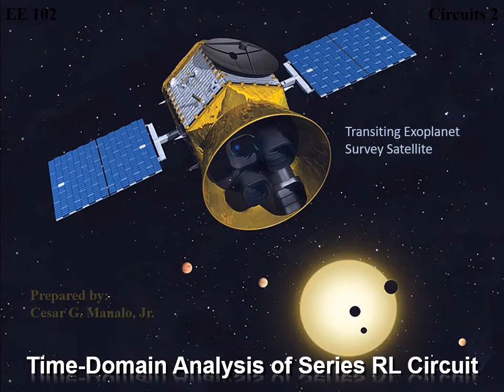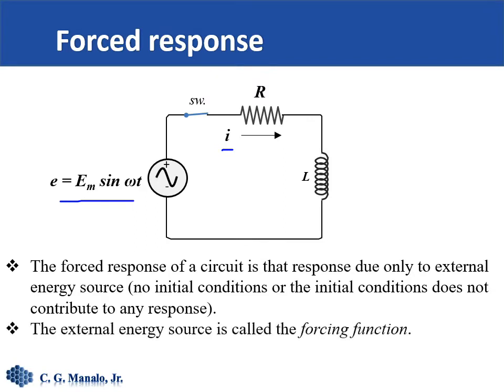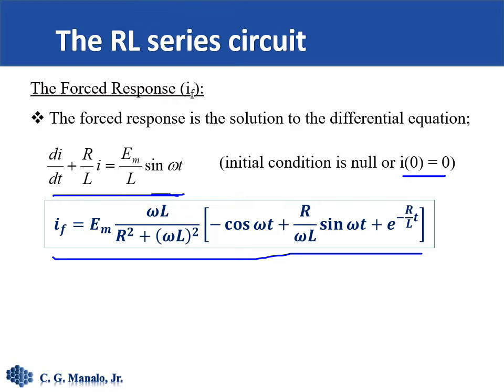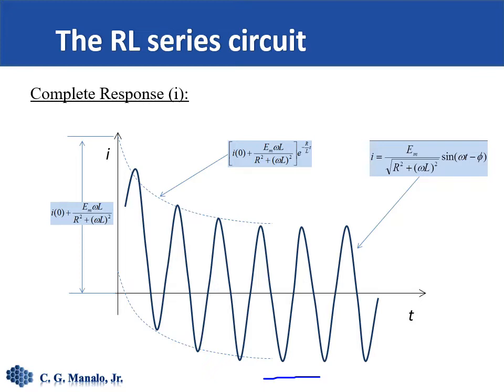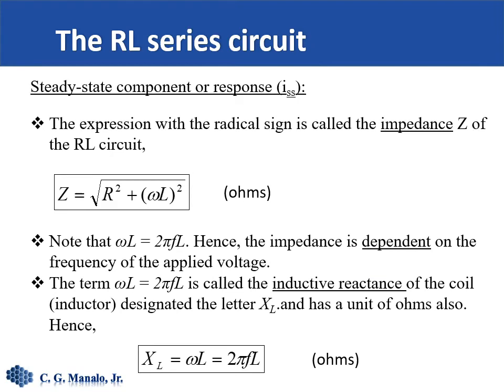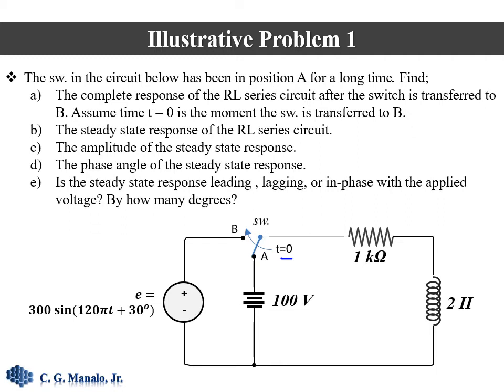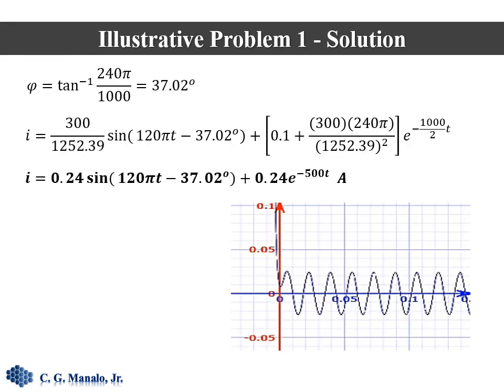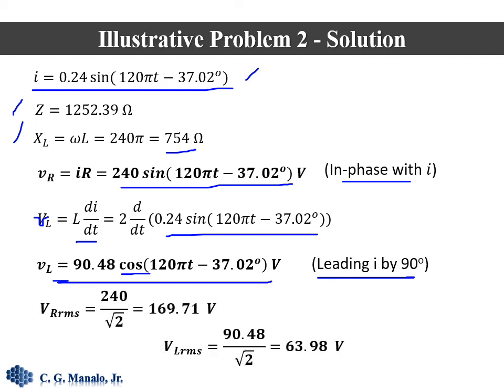Module 2 Time domain Analysis of RL Series Circuit Video